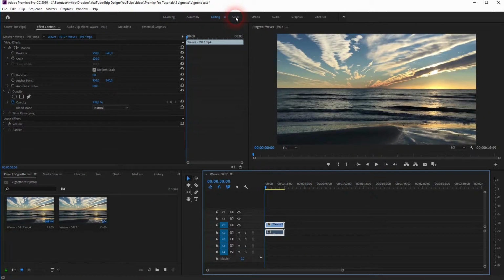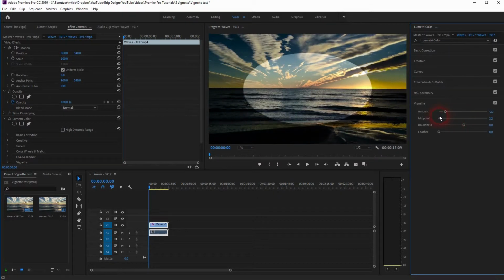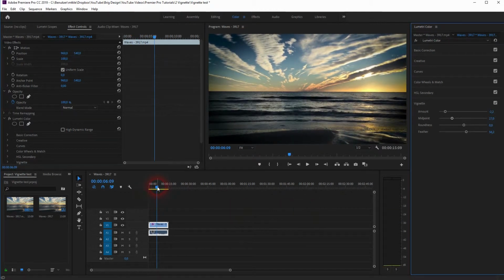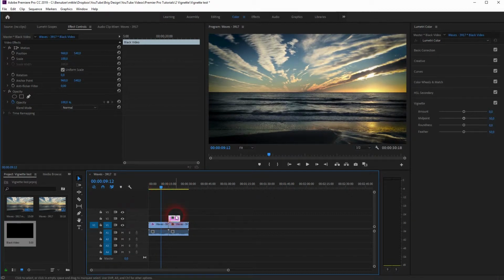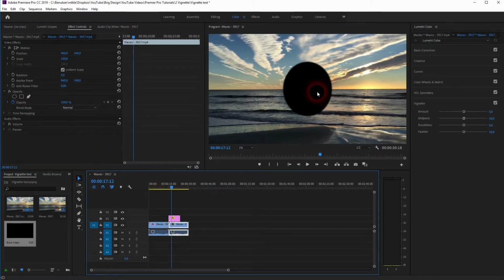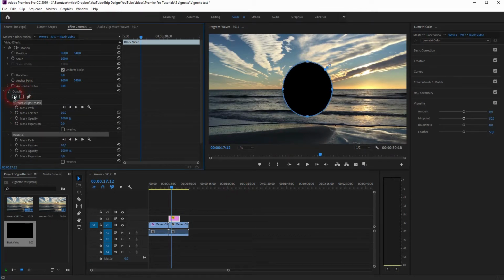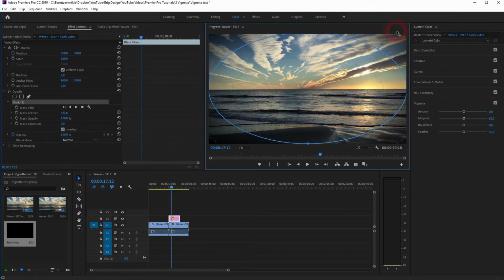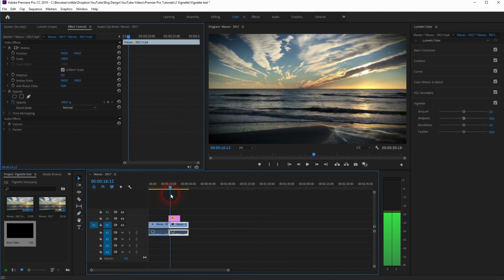How to create a Vignette in Premiere Pro (Tutorial)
Two  simple ways to create vignettes in Premiere Pro.